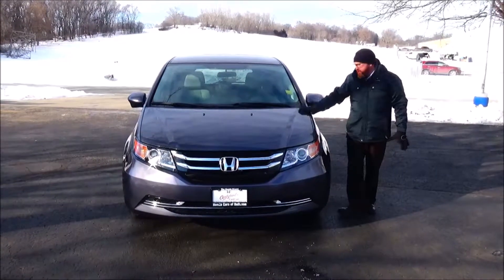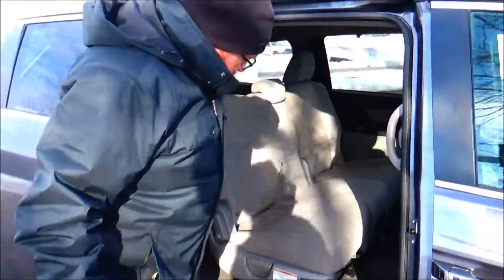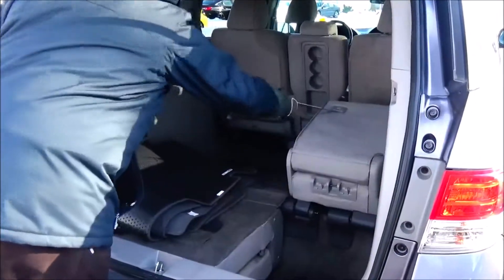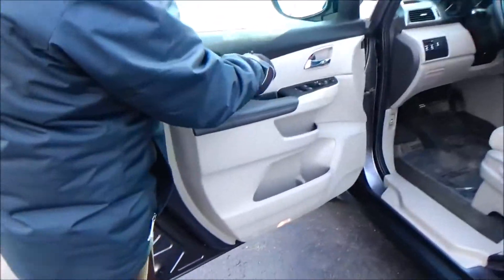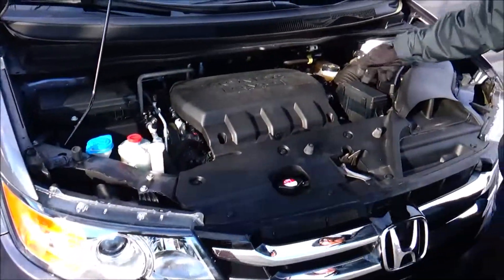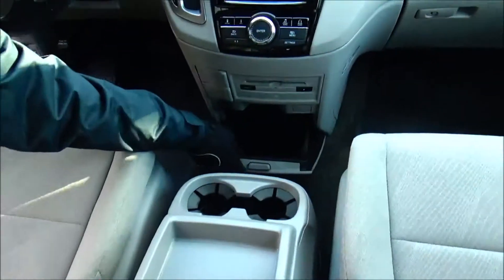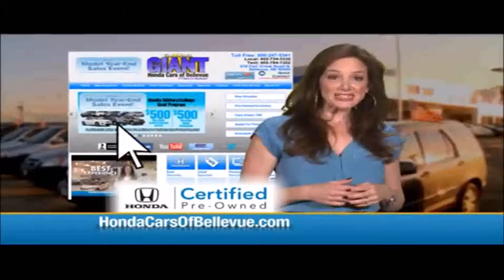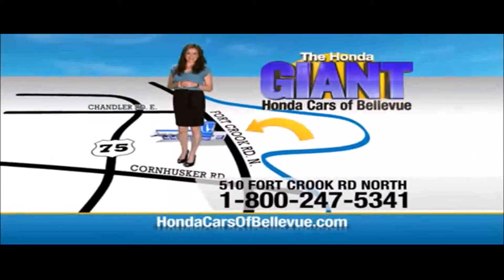Certified Used 2016 Honda Odyssey SE for sale at Honda Cars of Bellevue...an Omaha Honda Dealer!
Test drive this Certified Used 2016 Honda Odyssey SE for sale at Honda Cars of Bellevue your exclusive Honda dealer for Bellevue, Nebraska providing superior Honda service to the greater Omaha and Council Bluffs, Iowa metro areas.

Contact Honda Cars Of Bellevue today for information on dozens of vehicles like this 2016 Honda Odyssey SE.
When you purchase a vehicle with the CARFAX Buyback Guarantee, you're getting what you paid for. The CARFAX report shows this Honda Odyssey is a well cared for One-Owner vehicle.

This is a Certified Honda Odyssey, which means it has been thoroughly inspected against a set of stringent standards. Only vehicles that pass this inspection can be sold as Certified. Exceptional in every sense of the word, this incredibly low mileage vehicle is one of a kind.

You'd swear you were at a live concert every time you fire up the premium entertainment package in this vehicle. Rare is the vehicle that has been driven so gently and maintained so meticulously as this pre-owned beauty.

Price. Performance. Protection. This vehicle has it all, including a manufacturer's warranty. You demand the best in everything, so why would your automobile be any different? Enjoy the best features available in this stunning Honda Odyssey.

More information about the 2016 Honda Odyssey:

The 2016 Odyssey stands out from the pack by offering an especially thoughtful, versatile interior layout and stylish design. The Odyssey's 3-mode second-row seat is also a standout in its class, able to fold, widen for passenger comfort or become narrower for easier access to the third row. The Odyssey remains one of the sportiest-driving minivans available -- especially with respect to handling. Feature-wise, the Odyssey is the first minivan to offer an all-digital entertainment system with a high-resolution HDMI input to keep it compatible with modern electronics. For safety, Honda also claims to offer the most LATCH child seat positions of any vehicle -- a total of five to easily allow four child seats of any design. The Odyssey has earned an Insurance Institute for Highway Safety Top Safety Pick+, the highest honor ever bestowed upon a minivan.

Strengths of this model include Bold styling details, innovative cargo storage, living-room-on-wheels comfort and versatility, smooth, refined ride, responsive handling, and top safety pick.